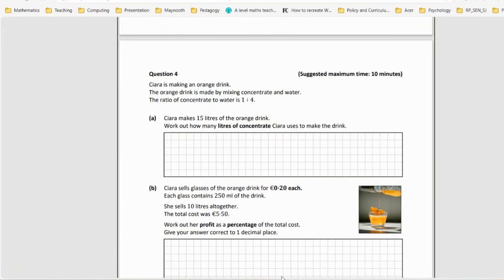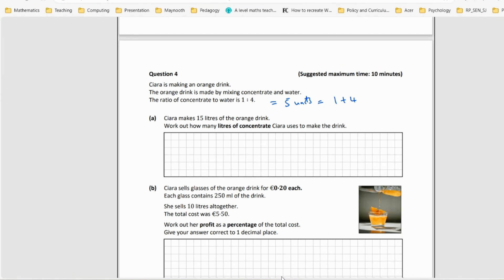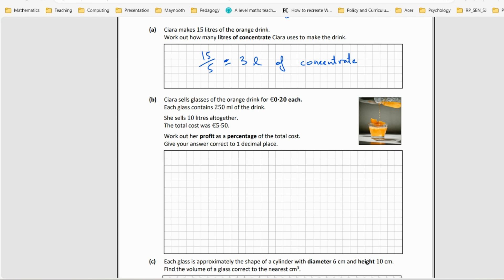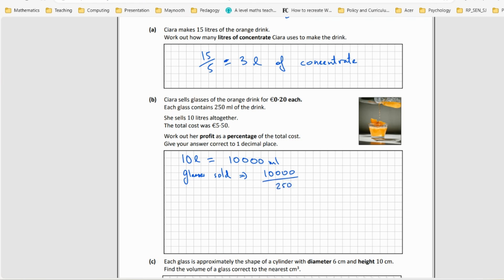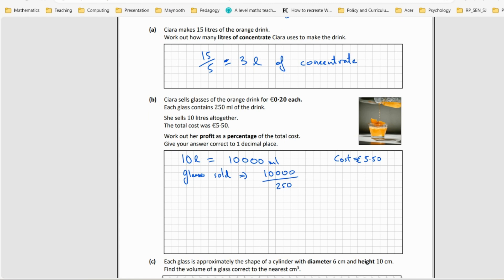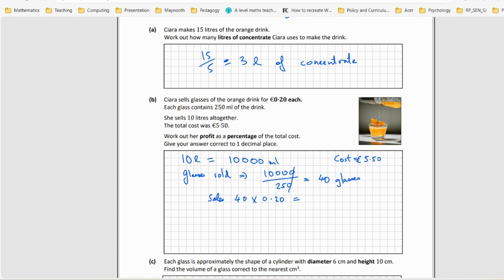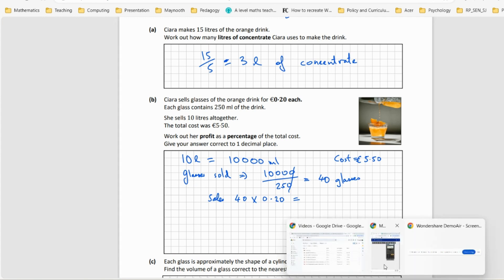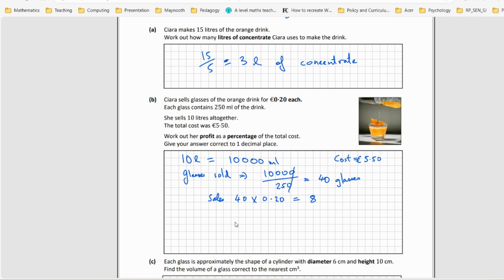JCHL Maths 2024 Q4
Junior Cert HL Maths 2024 Solutions